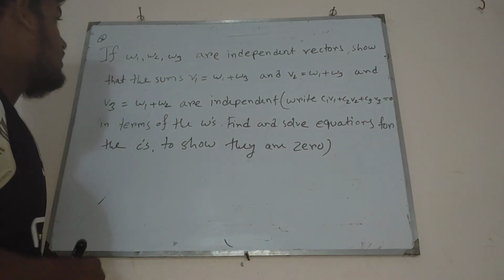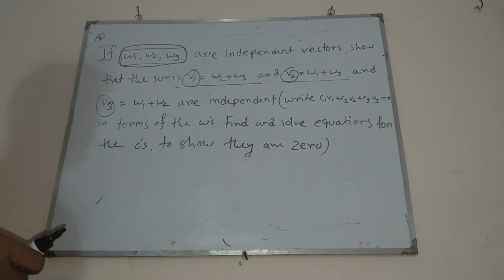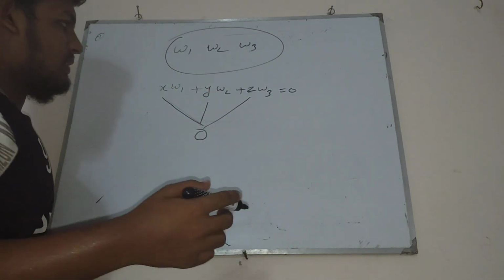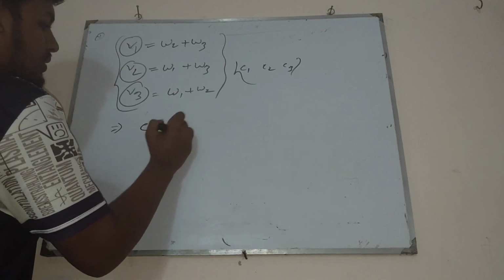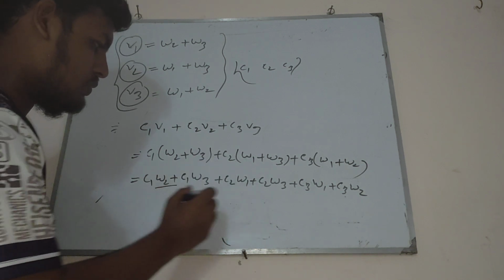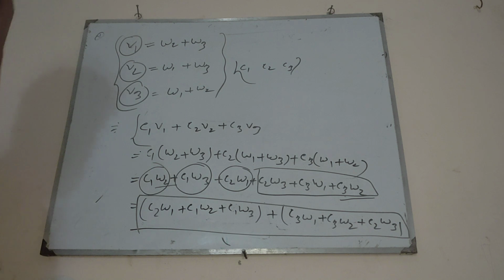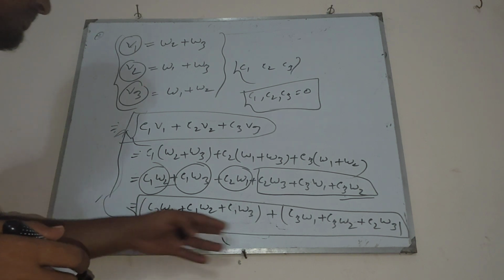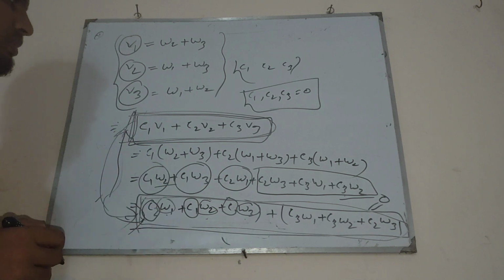p-3 | linear independence and linear dependence | linear algebra | problems.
I am a student of Khulna University physics discipline. I like to solve problems of physics, math and programming.
Just uploading those problems, because. 🤷‍♂️🤷‍♂️🤷‍♂️.

And one thing I would like to mention that I am not so good in English so please consider that😶‍🌫️😶‍🌫️😶‍🌫️.